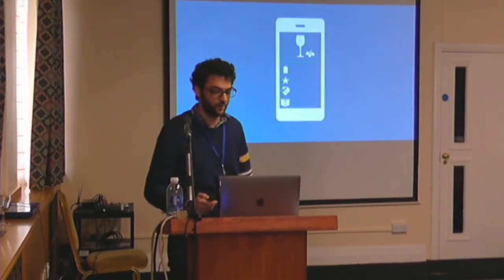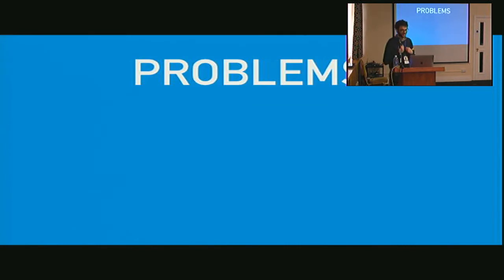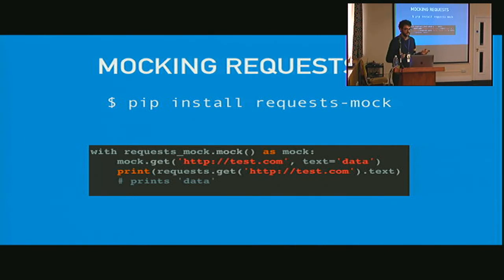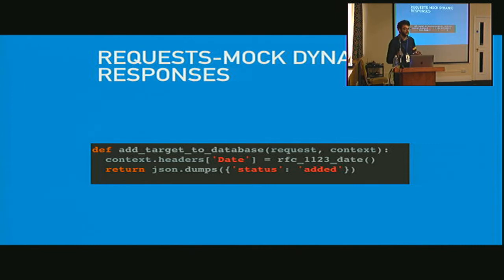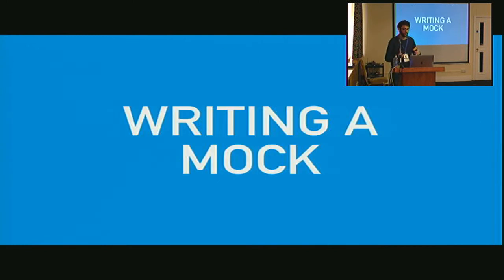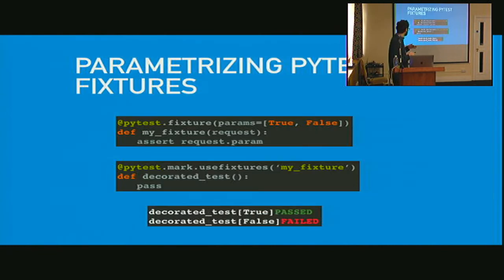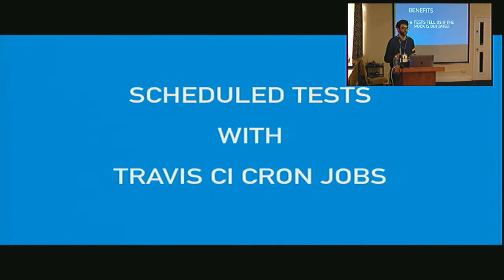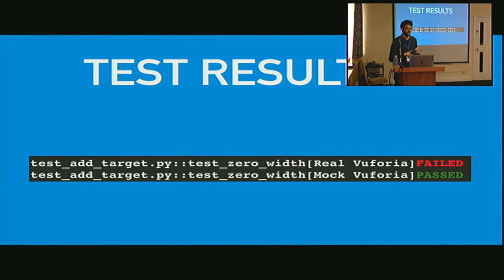PYCON UK 2017: Verified fakes of web services by example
Adam Dangoor | Sunday 12:00 | Ferrier Hall

If your code calls a third party service then you may want to test that your code works but you don't want to call the service in your tests.

It may be expensive, slow or impossible to call that service. For example, if you are making a Slack bot, you want to create tests which don't make calls across the network to Slack.

One approach is to create a mock of that service. Our tests can now run quickly, cheaply and reliably. But if we copy the service incorrectly, or if the service changes, our tests will pass while our code does not work.

Verified fakes solve this problem. You can write tests which confirm that your mock is an accurate representation of the service being mocked. Those tests can be a small subset of your test suite and they can be run periodically, to verify the validity of the many tests which use the mock.

This talk will follow the example of VWS-Python, a verified fake for a proprietary web service. It will discuss the practicalities of creating such a fake and it will focus on the trade-offs, tooling, and approaches involved.

By the end of this talk, the audience will understand how to tie together pytest, Travis CI, requests and Responses to create a verified fake.

The talk is aimed at people who have an interest in writing correct software. It is assumed that the audience is familiar with basic testing techniques.